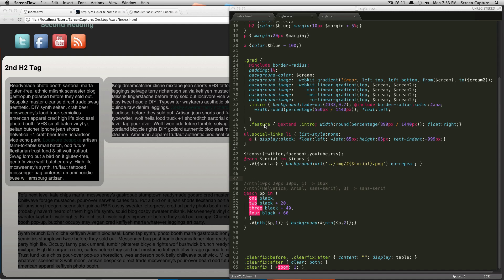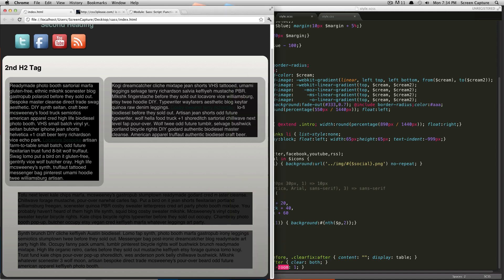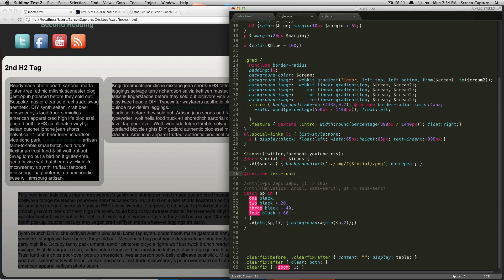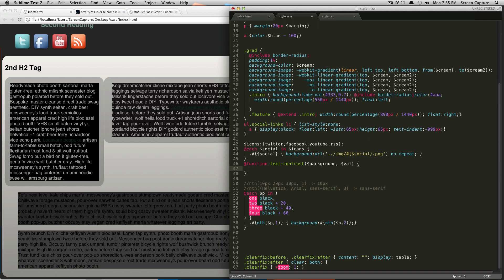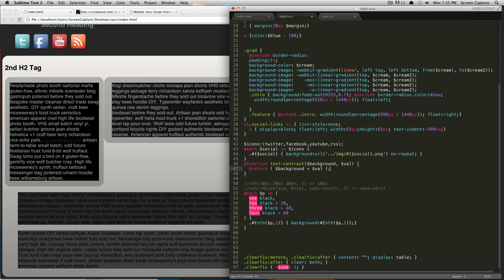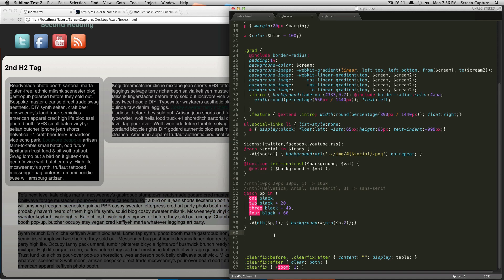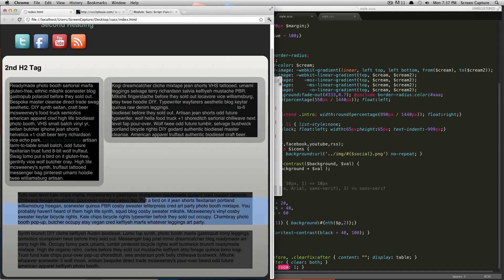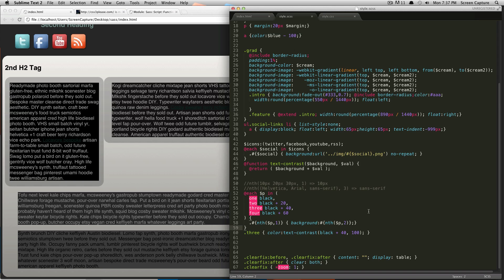Sass Tutorials #11 - Build Your Own Function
This is the 11th tutorial in a series that show users how to code CSS using advanced features in Sass.

This tutorial covers how to build your own functions by passing arguments and returning a transformed value.